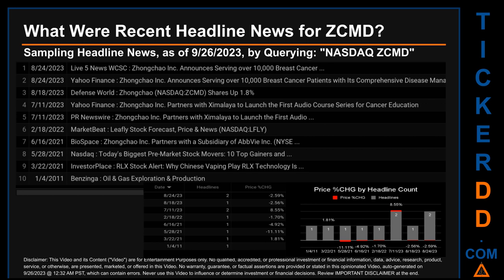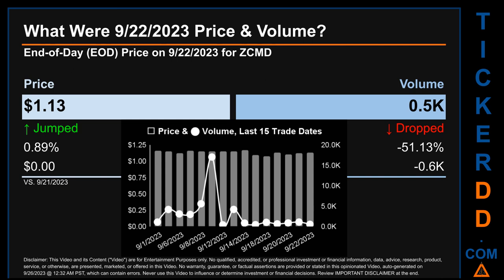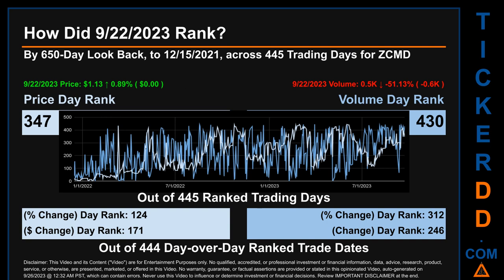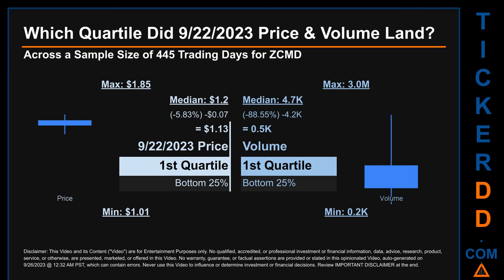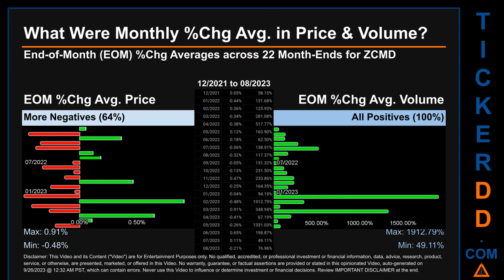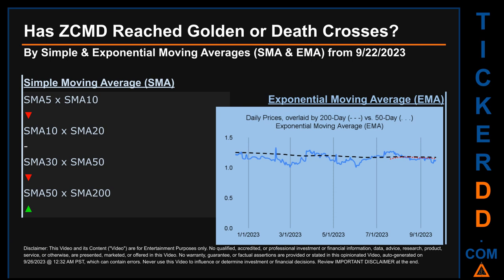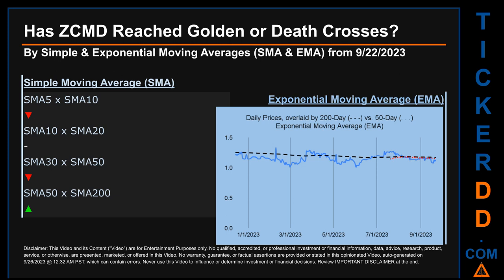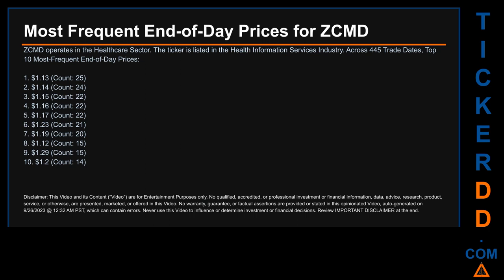ZCMD News along with Price and Volume Analysis ZCMD Stock Analysis $ZCMD Latest News TickerDD ZCMD P